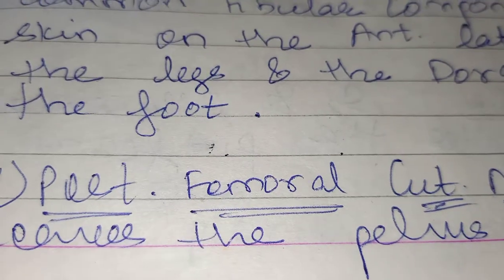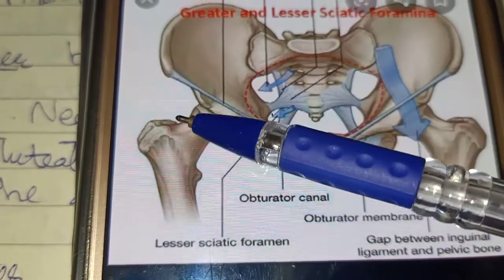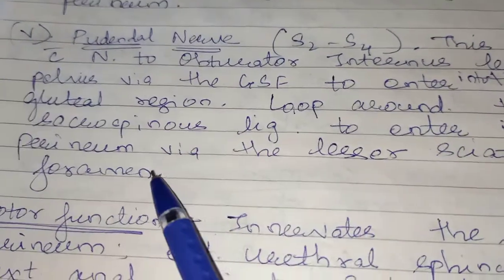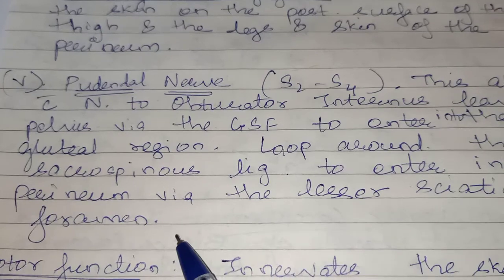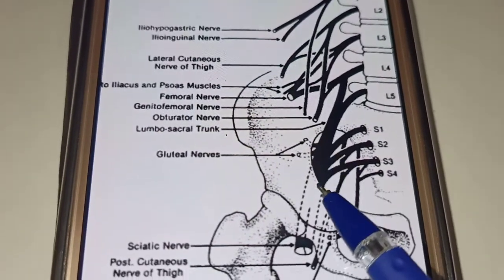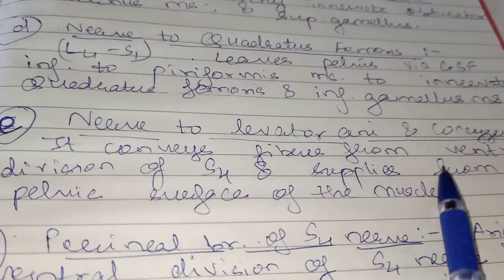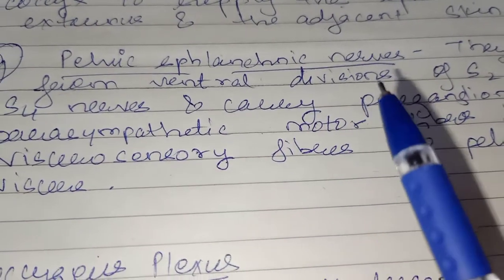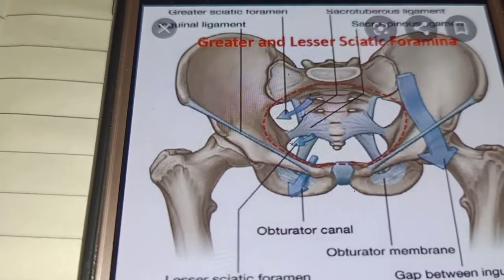Sacral Plexus Part 3 (final part)